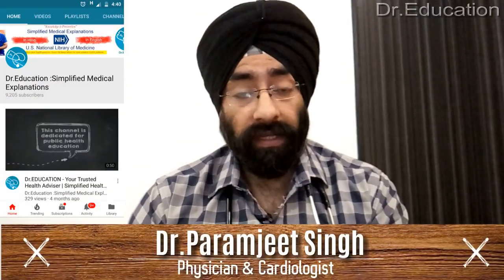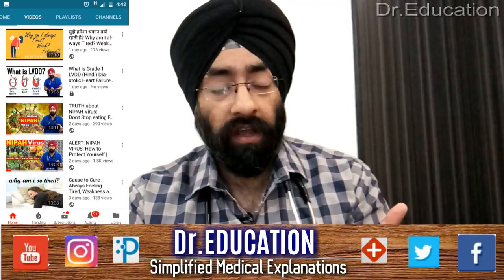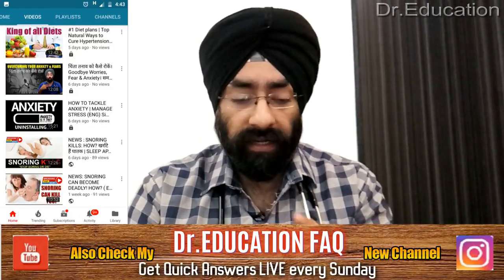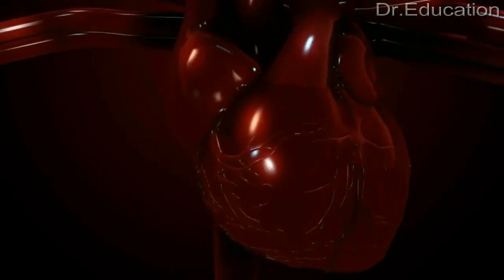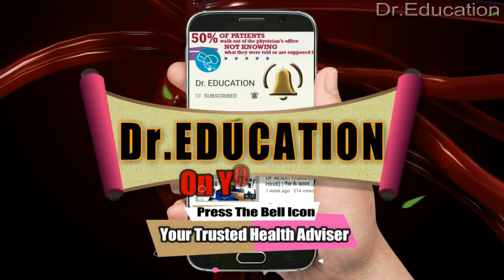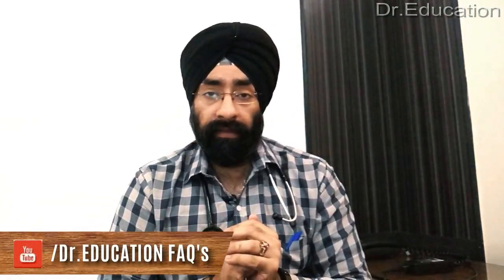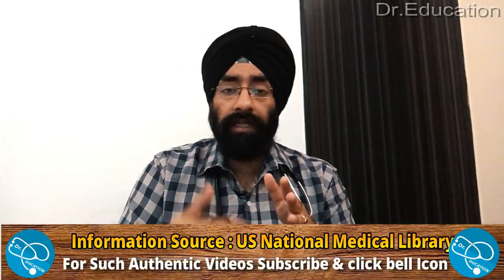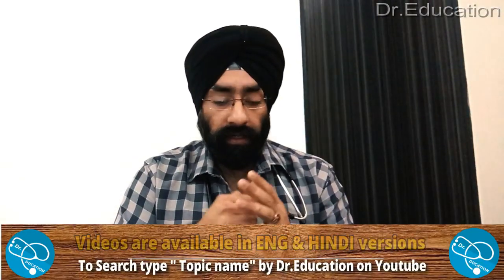SCIENCE behind Sleeping Feet | TINGLING NUMBNESS | Loss of Sensation |100% Facts| ENG | Dr.Education